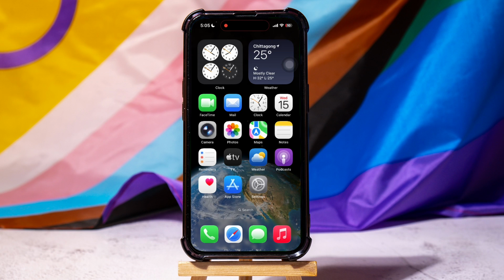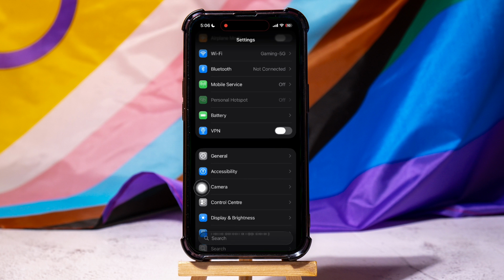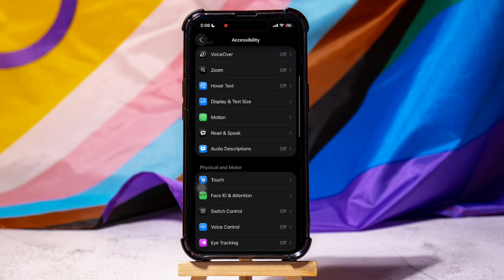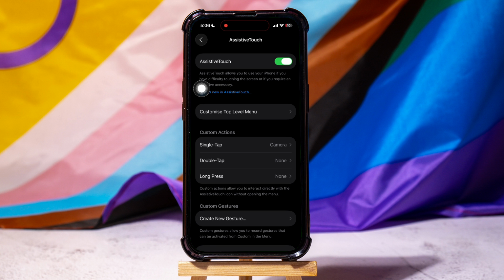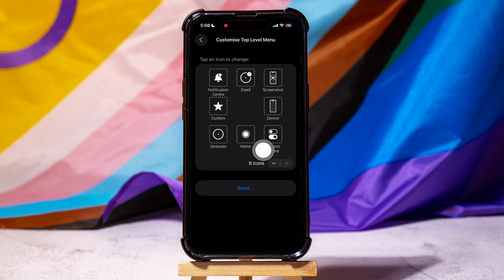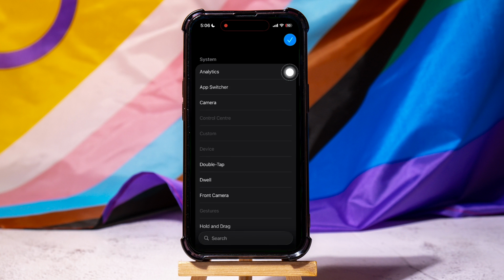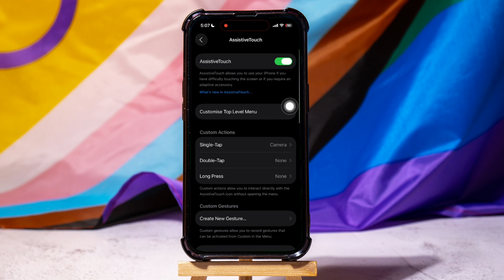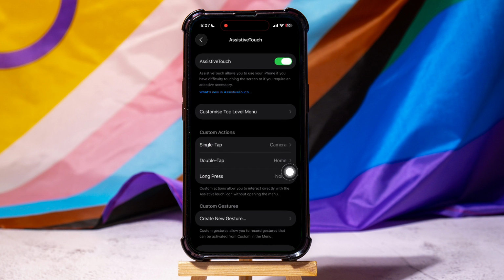How to Set iPhone Navigation Button 2026 (Step-By-Step Tutorial)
Here's how to customize your iPhone navigation button to make your device work exactly the way you want it. I'll show you step-by-step how to set up and personalize your iPhone's navigation controls, including how to enable the AssistiveTouch button, customize its functions, and create shortcuts for your most-used actions. You'll discover how to access this hidden accessibility feature that can replace your physical home button, add quick shortcuts to Control Center, Camera, and other apps, plus learn how to adjust the button's opacity and position on your screen. I'll walk you through all the settings in the Accessibility menu, demonstrate how to create custom gestures, and show you advanced options like setting up multiple actions for single tap, double tap, and long press. Whether your home button isn't working properly or you just want easier access to frequently used features, these simple customization tricks will transform how you navigate your iPhone and make everything more convenient to reach with just one touch.